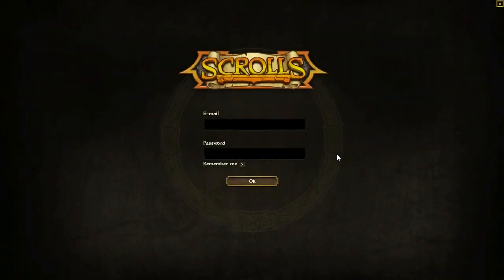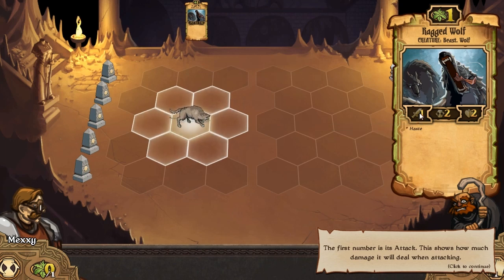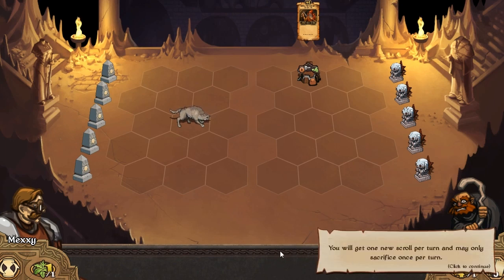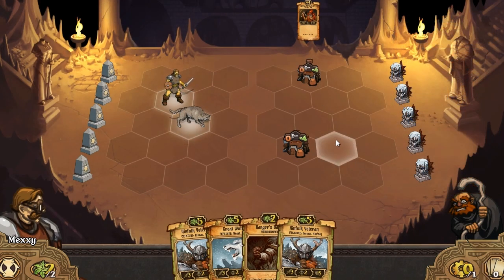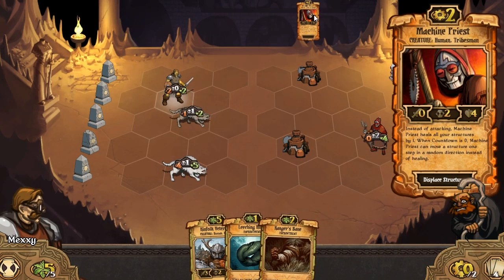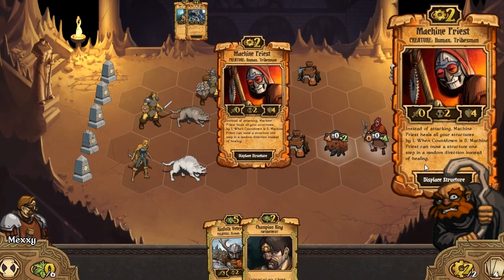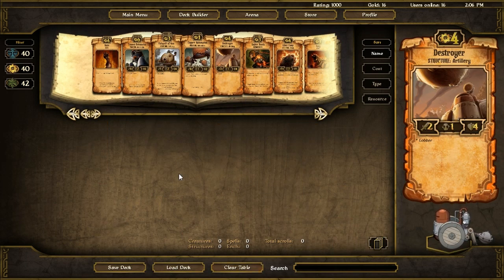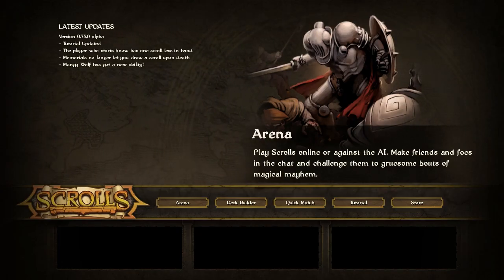Scrolls with Mexxy - Intro and Tutorial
Join Mexxy as he dives head first into Scrolls, an online collectable trading card game with a game board twist!